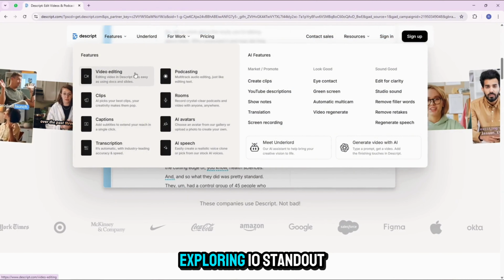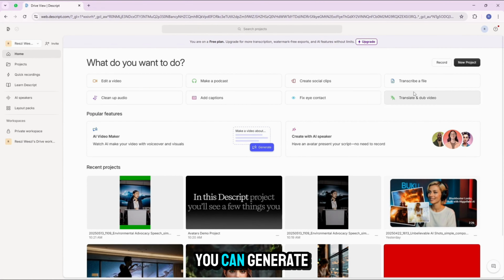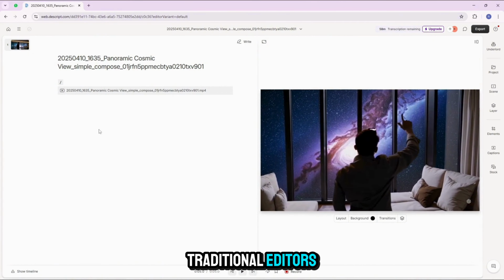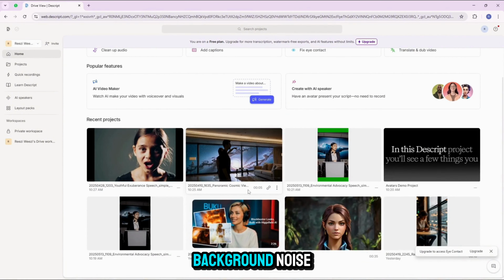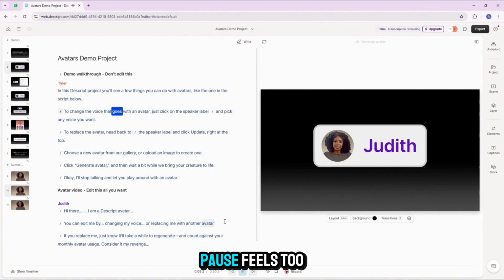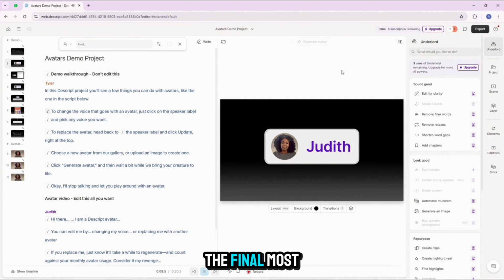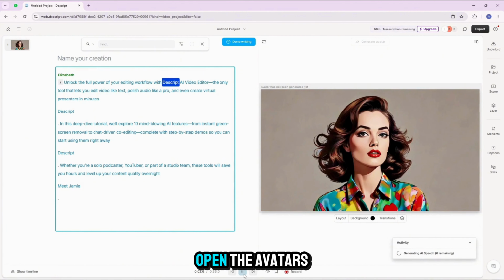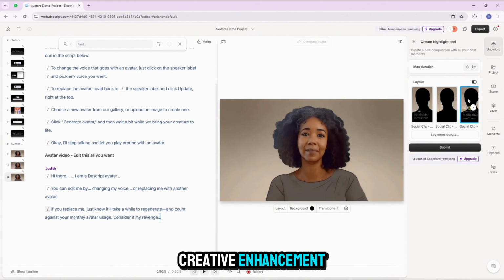Descript AI Video Editor (8 Mind Blowing Features!)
Descript AI video editor is now the easiest way to cut, polish, and publish pro-level videos and podcasts—no complex timelines required. In this hands-on tutorial, discover 11 powerful Descript AI features—from AI Green Screen to the Underlord co-editor—that transform hours of editing into minutes . Whether you’re a solo podcaster, YouTuber, or part of a production team, you’ll learn step-by-step how to streamline transcription, remove background noise, correct eye contact, generate social clips, and much more.

Watch through and tap any chapter below to jump straight to the feature you need:

0:00 – Intro: Why Descript AI Is a Game-Changer
0:35 – AI Green Screen (remove & replace backgrounds in one click)
1:35 – Descript AI Voices (Overdub)
2:25 – Automatic Multicam Editing YouTube
3:25 – Eye Contact Correction
4:15 – Remove Background Noise (Studio Sound)
5:05 – Shorten Word Gaps
5:55 –Clip Generator (automated social clips)
6:45 –Remove Retakes (auto-cleanup of multiple takes)
7:40 –AI Avatars (virtual presenters)
8:30 –Create Highlight Reels (instant trailers)
 9:20 – Outro & Free Trial Link